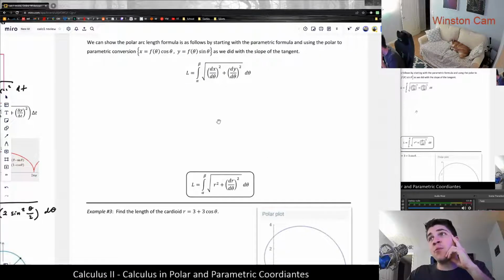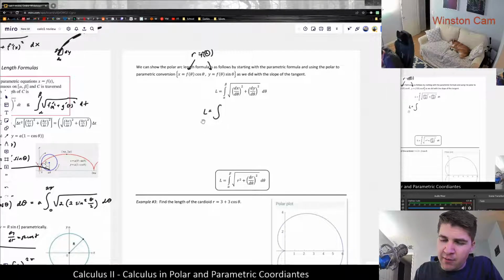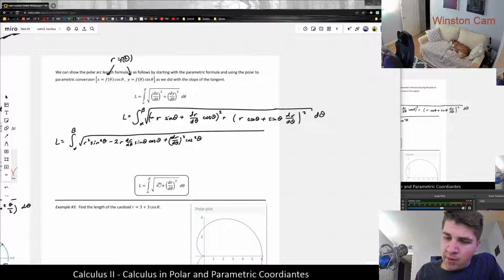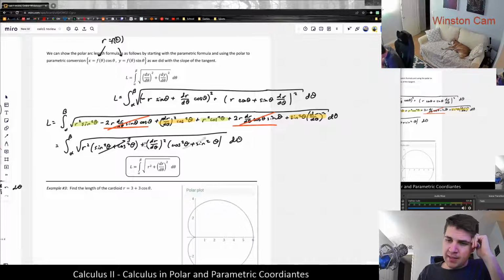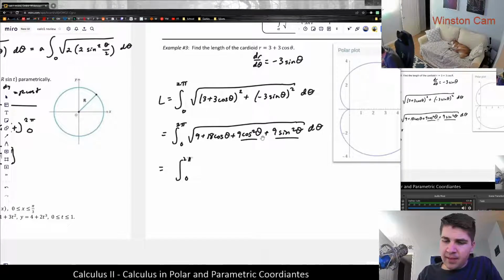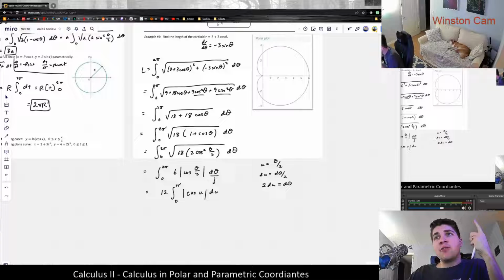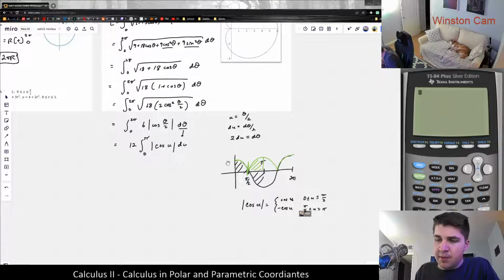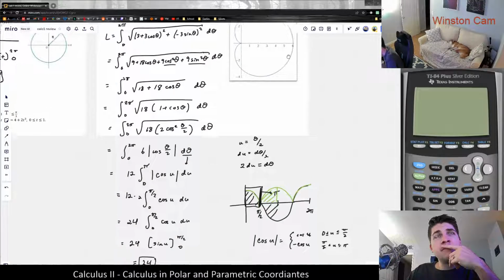Arc Length using Polar Coordinates (Cardioid)